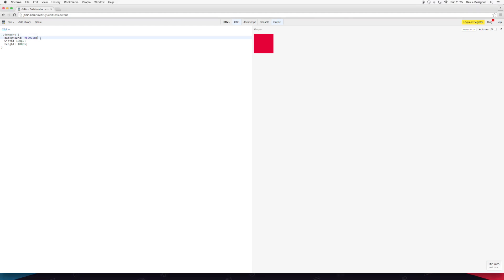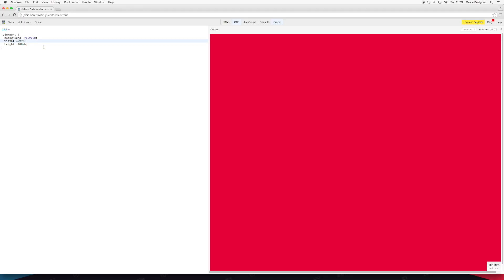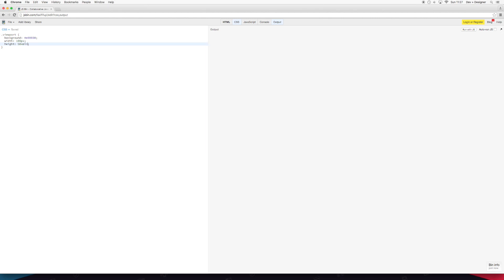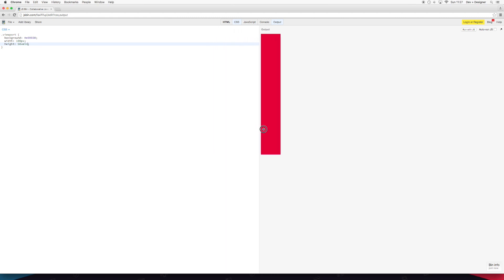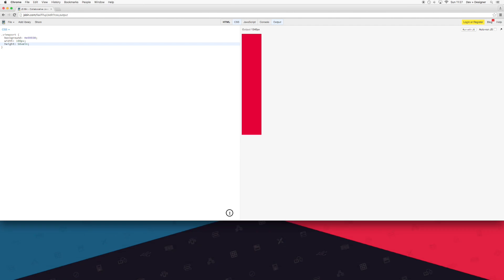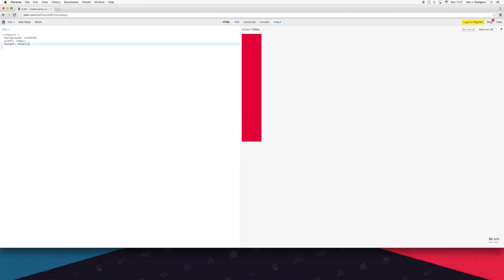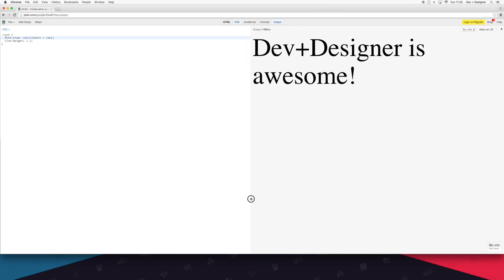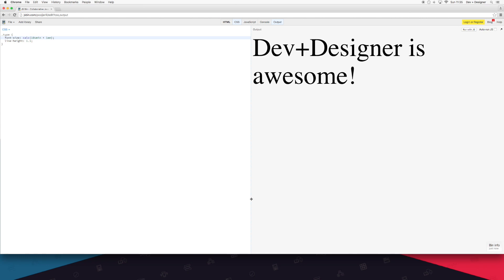11. Viewport Units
Mallorcan coke (not the kind you might expect) and viewport units. What could possibly go wrong? Today we discuss the merits of the lovely VW, VH, VMIN and VMAX — and some potential pitfalls when using them. Enjoy!

Also check out Vasilis van Gemert’s excellent talk on media query free responsive design

Like if you like! Leave us a comment & tell us what you thought of this episode! We love to hear from you if you have suggestions for topics. Or perhaps you just want to tell us how wrong we were about viewport units (or Mallorcan soda).

for allowing us to film in their office.

for filming and editing this episode.